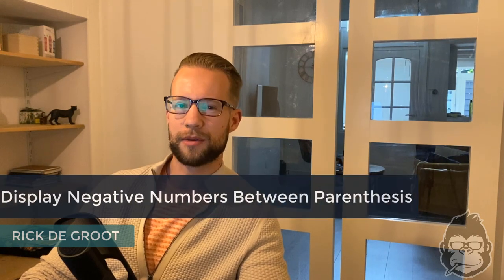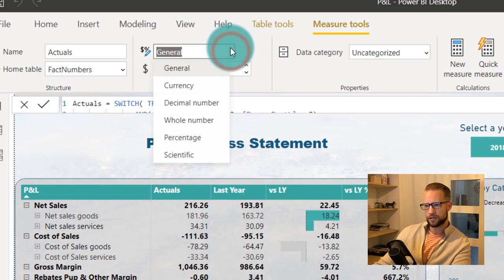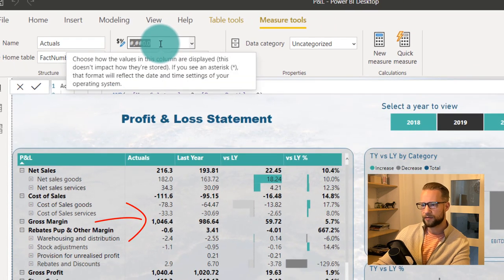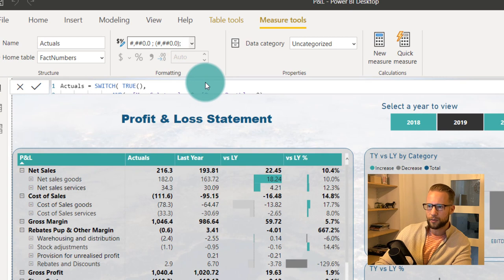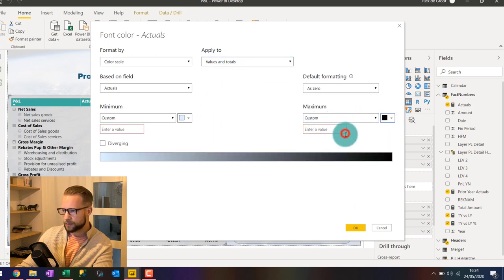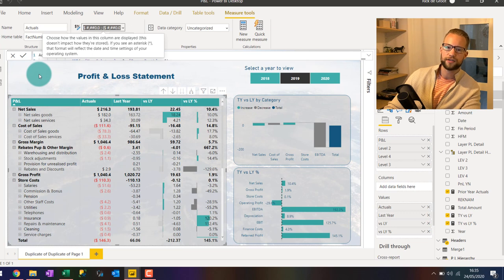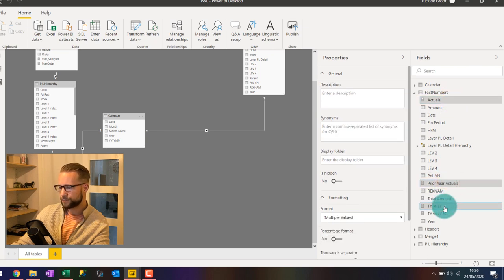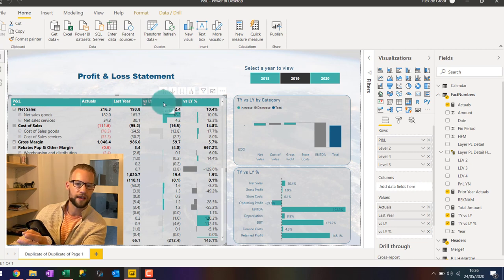How to Display Negative Numbers between Parentheses in Power BI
This video shows how to format negative numbers between parenthesis and colour them red. Formatting is key in financial reporting. The brackets are an easy way to differentiate positive from negative numbers.